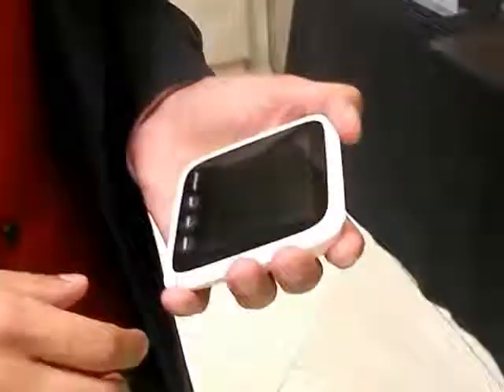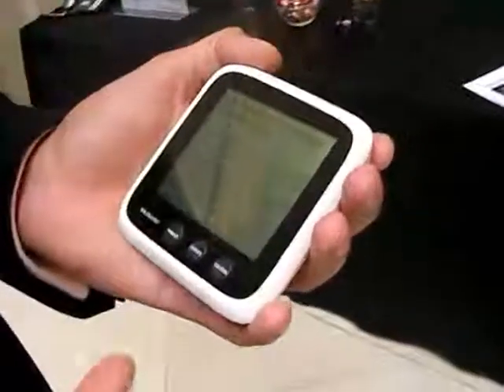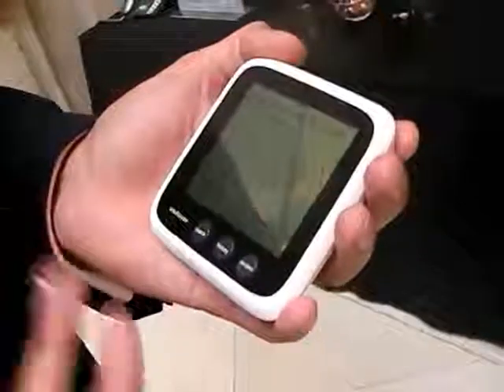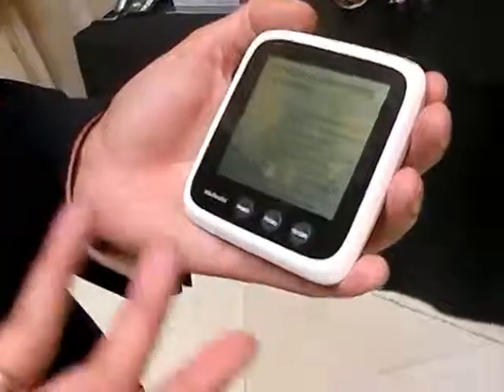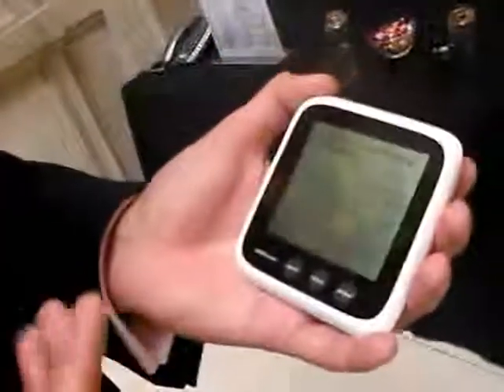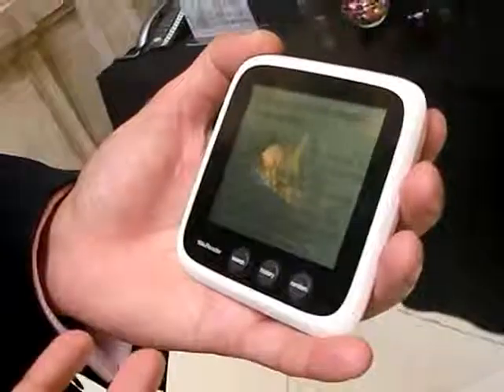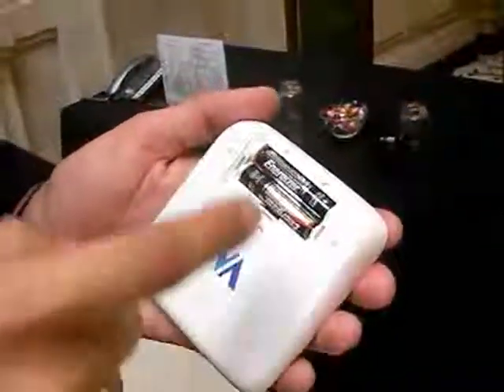Introducing The Wikireader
Tariq Khokhar of Aptivate describes The Wikireader, an astonishing new device that contains the (text-based) contents of Wikipedia, runs on two batteries and can be taken anywhere. Without Borders "Know How Now" event. Institution of Civil Engineers, Westminster, London. 6 November 2009. (Nov 6, 2009)